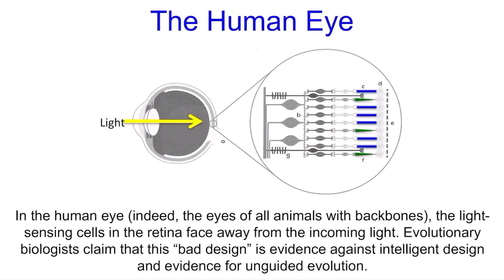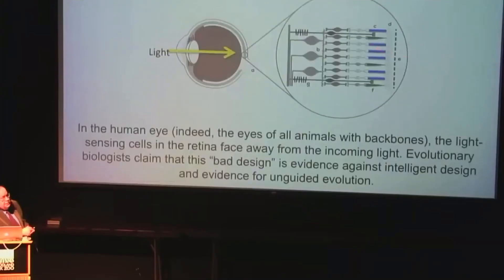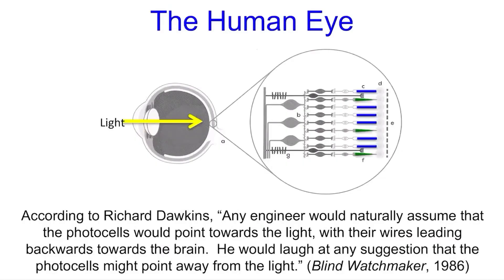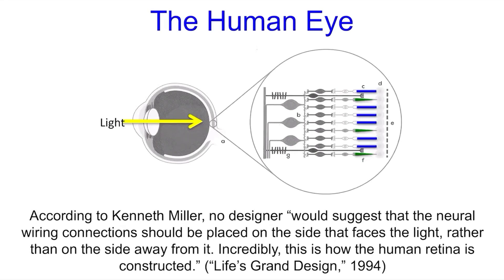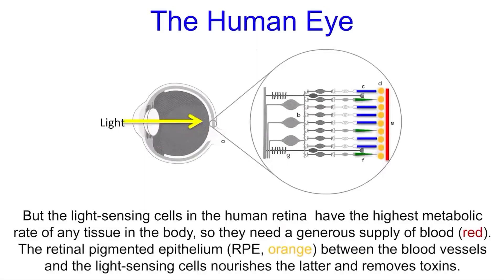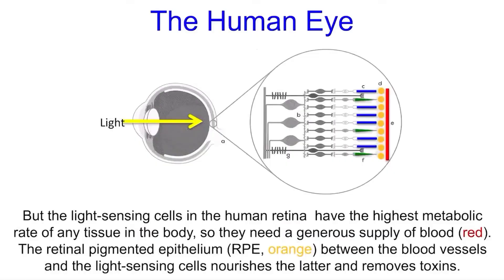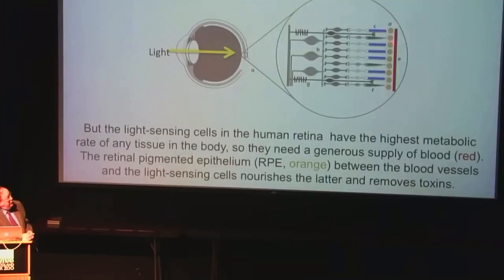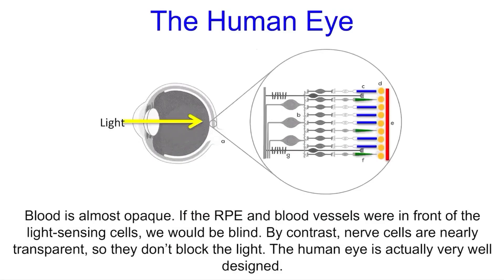The Human Eye’s Bad Design Disproved. Dr. Jonathan Wells. Creation Evidence.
In the human eye the light-sensing cells in the retina face away from the incoming light. Evolutionary biologists claim that this “bad design” is evidence against intelligent design and evidence for unguided evolution. According to Richard Dawkins, “Any engineer would naturally assume that the photocells would point towards the light, with their wires leading backwards towards the brain. He would laugh at any suggestion that the photocells might point away from the light.” (Blind Watchmaker, 1986).
Blood is almost opaque, if the RPE and blood vessels were in front of the light-sensing cells, we would be blind!
Dr. Jonathan Wells explains further in this presentation why the eye is actually very well designed.